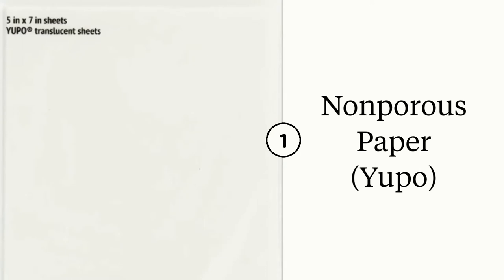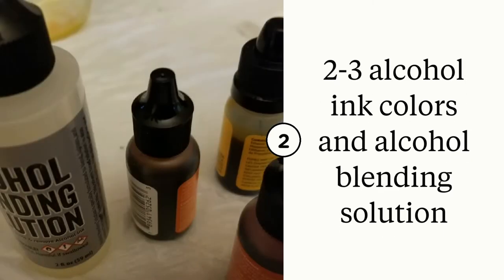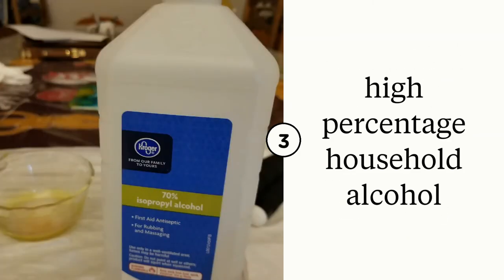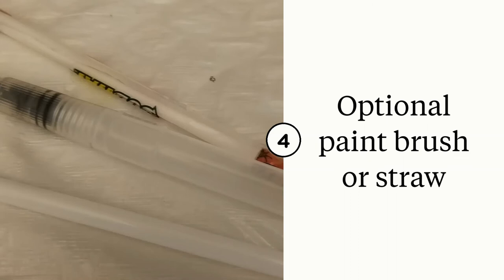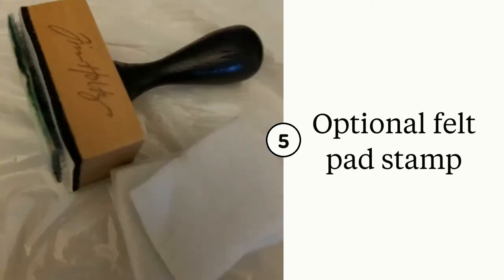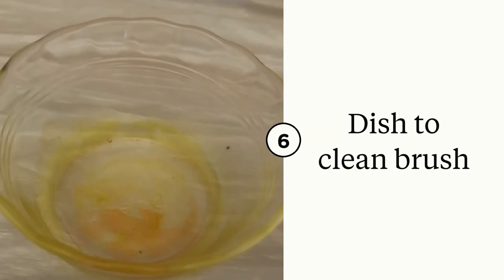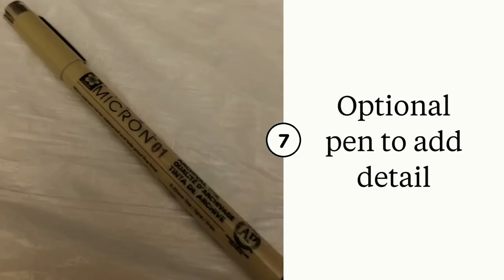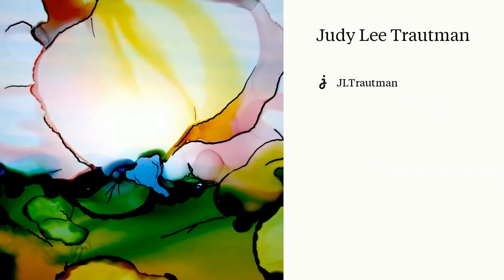Alcohol Ink Art Supplies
Basic supplies for alcohol ink art beginners